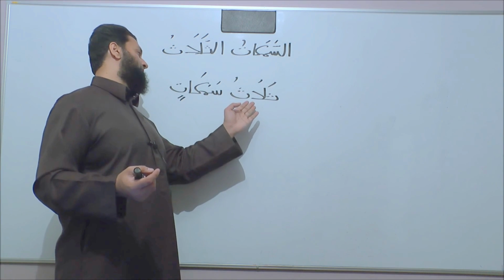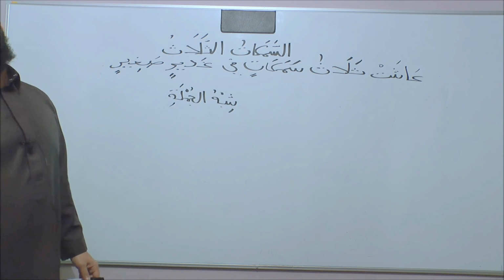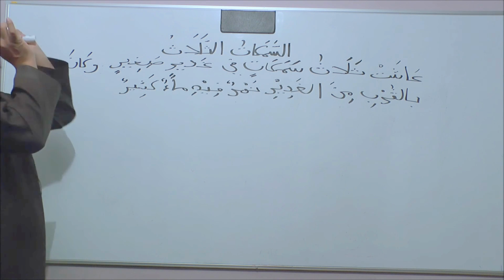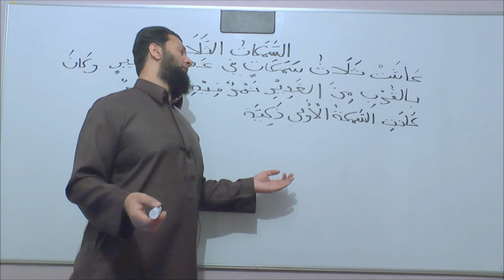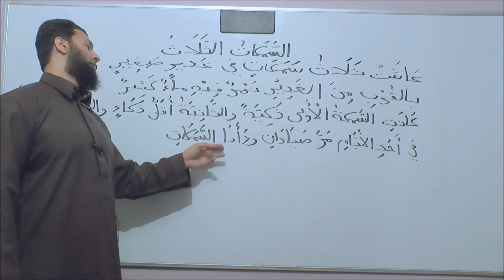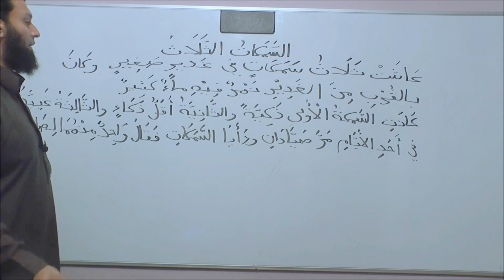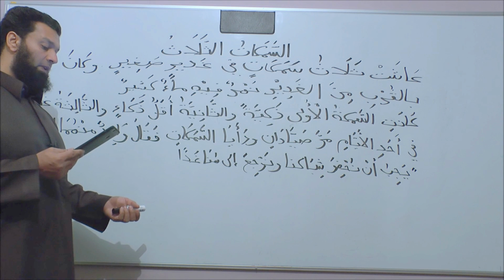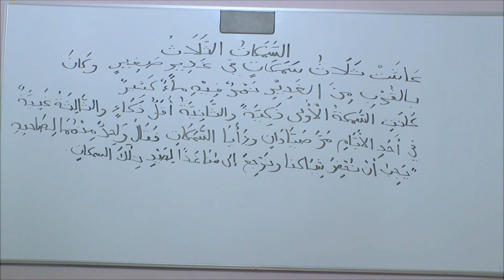Arabic Grammar For All - The Three Fish - Part 1 - Abu Sulaymaan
A grammatical analysis and linguistic benefits from a children's story.

For Android:
Arabic Grammar For All: